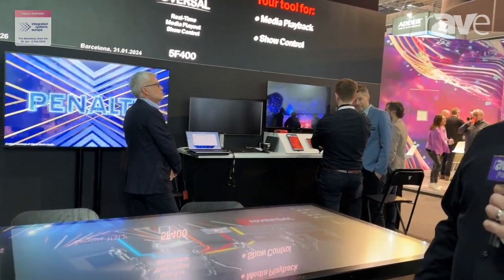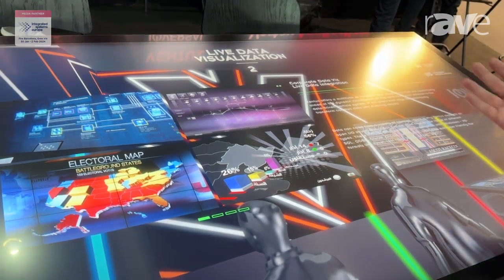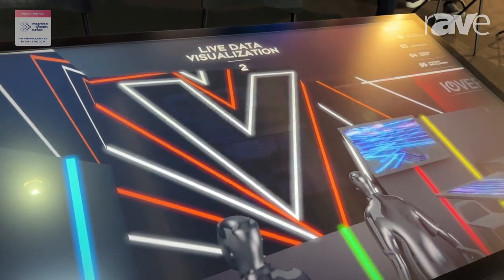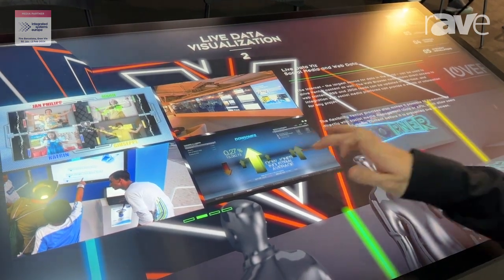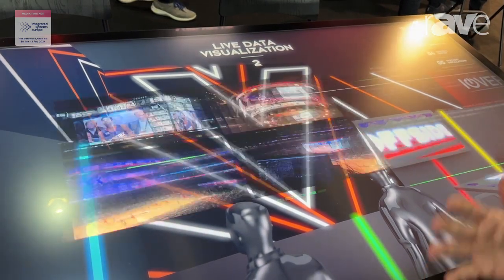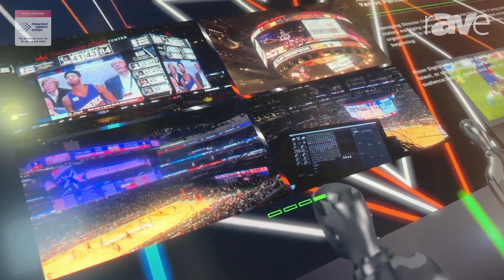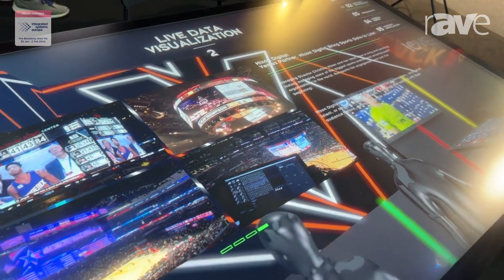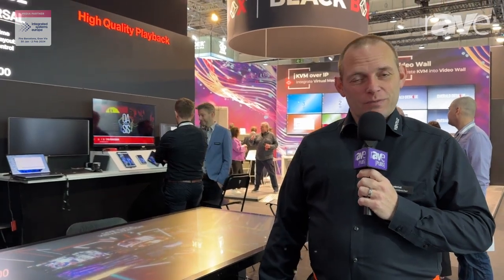ISE 2024: Ventuz Technology Shows Ventuz, for Interactive and Data-Driven Real-Time Graphics